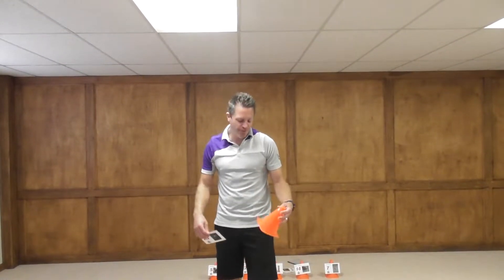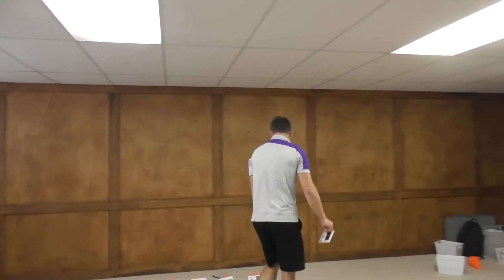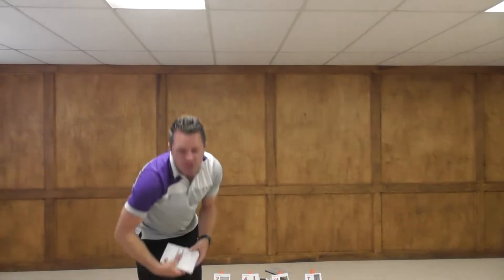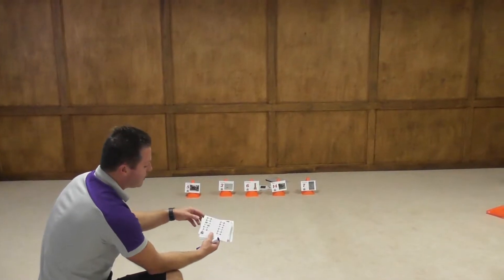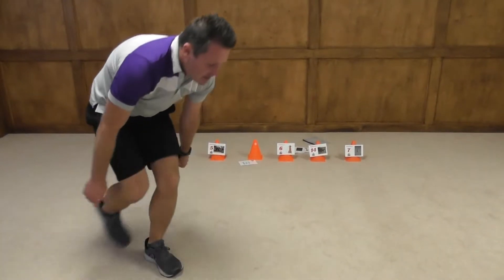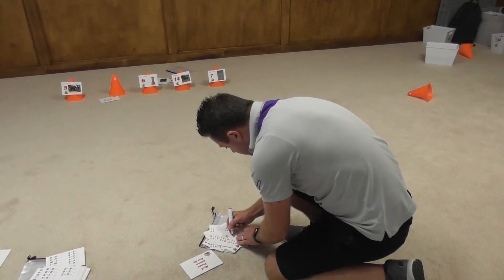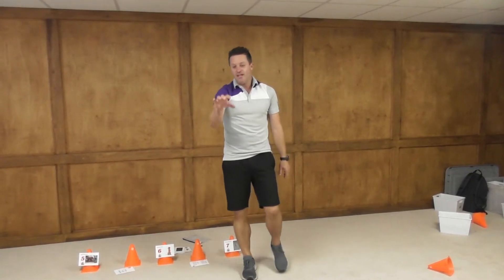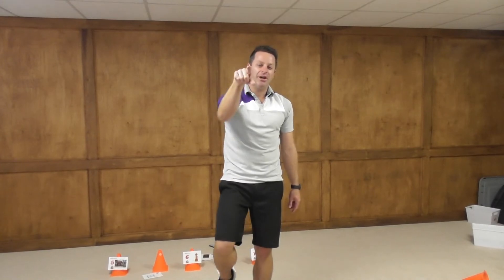Math Games How to combine fun,exercise, and Math Speed Cones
Speed cones is a fun Math game that can be used to combine exercise and Math.

I met Sean at a STEM conference and really enjoyed the concept of combining Math and exercise.
I really like the thought of  exercise and learning.
If you would like to know more about Educize,